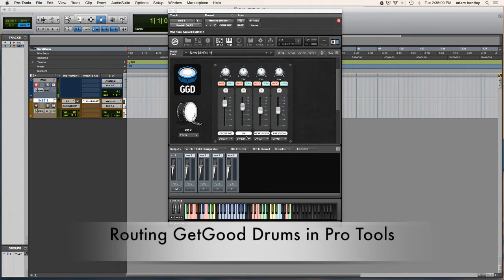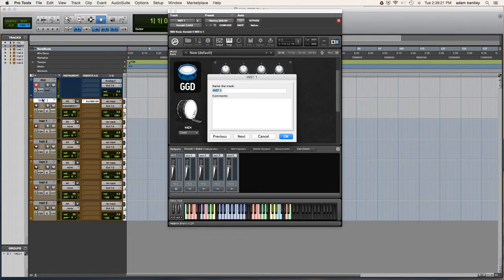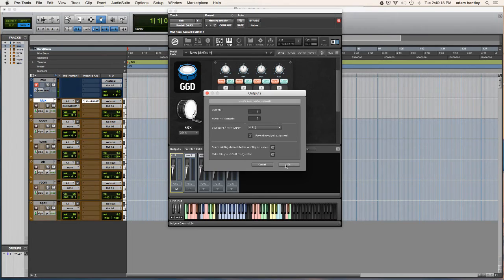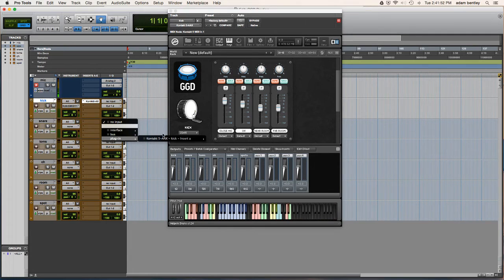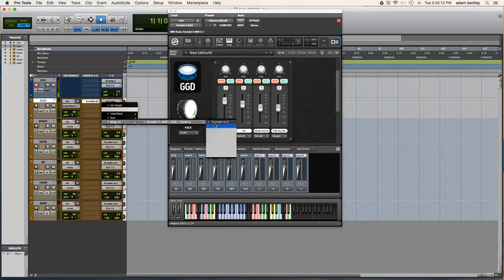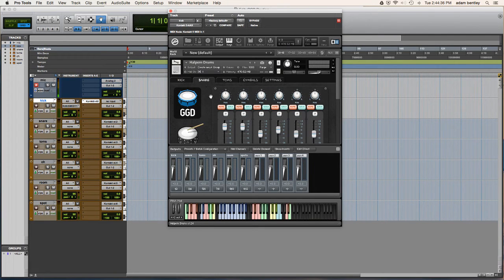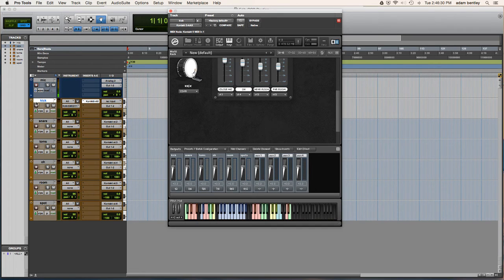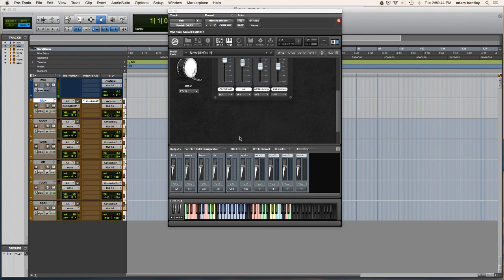Routing GetGood Drums in Pro Tools